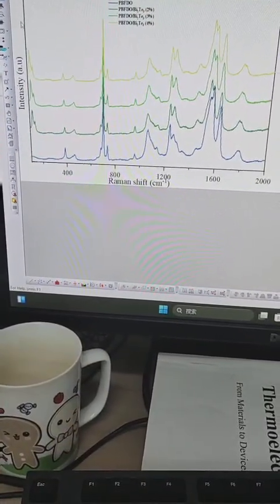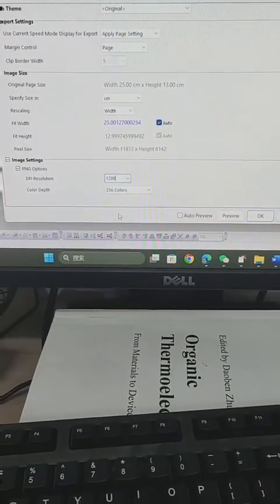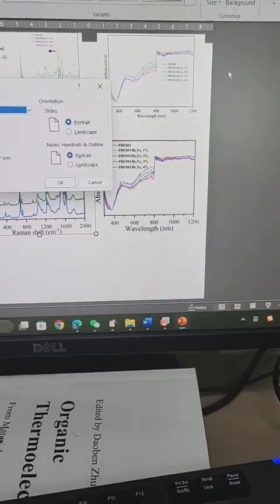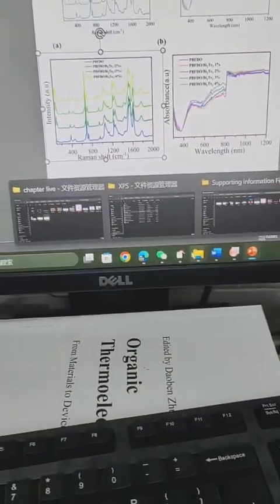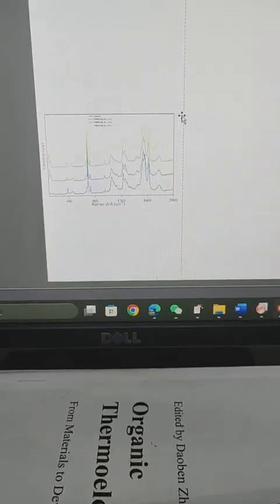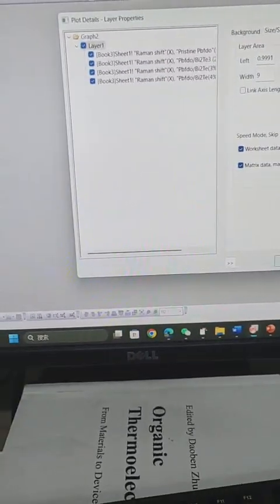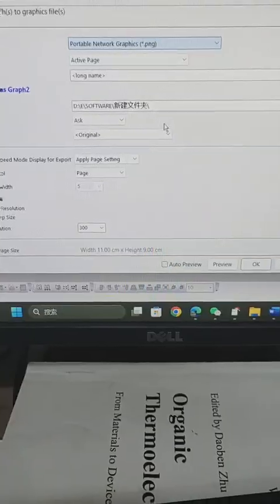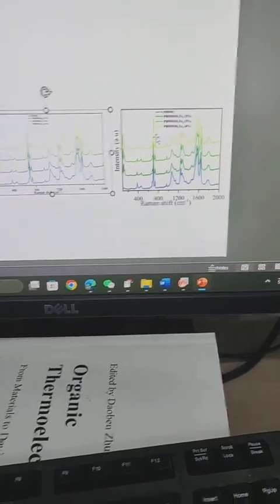How to make quality figure in origin